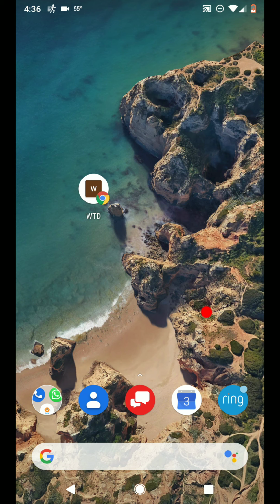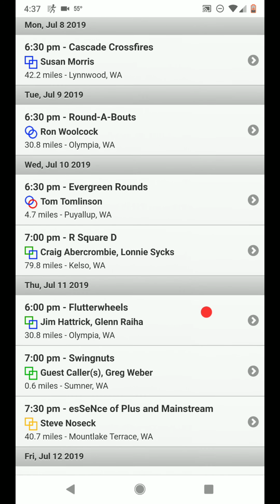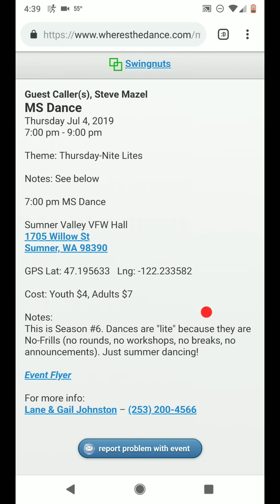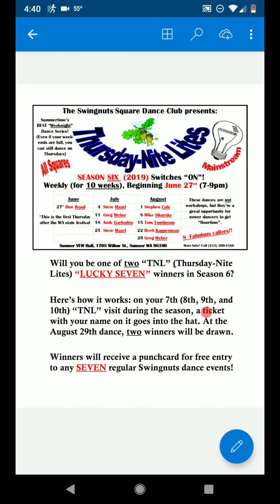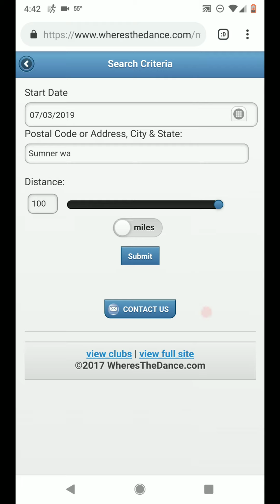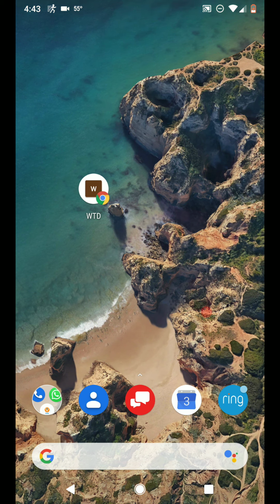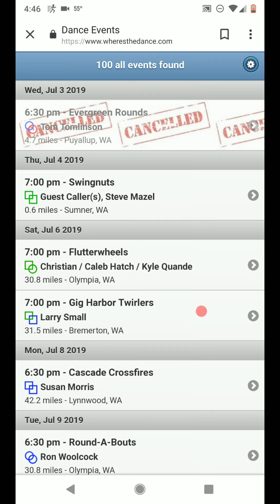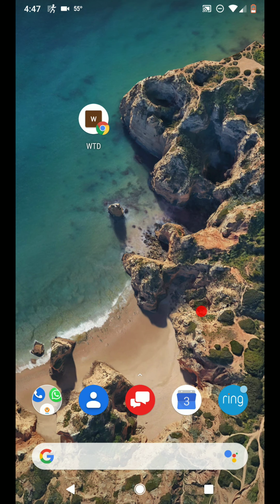One-Click WheresTheDance Search for Android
A 10 minute tutorial. How to add WheresTheDance to you Android smart phone's Home Screen.